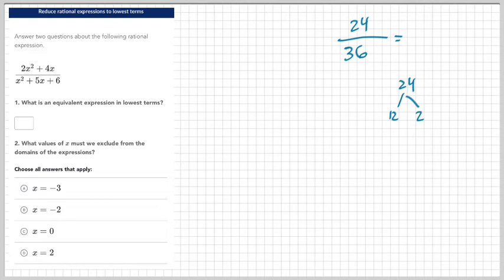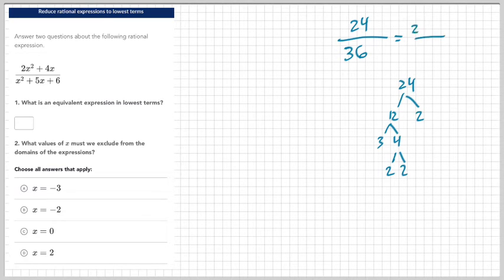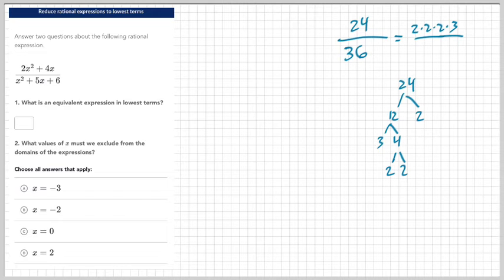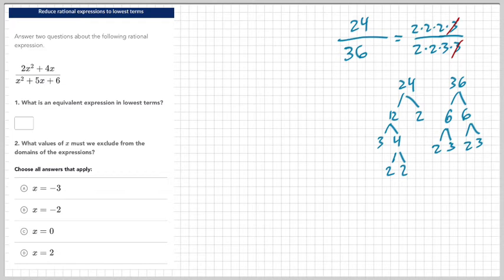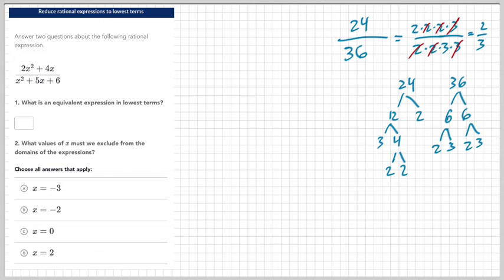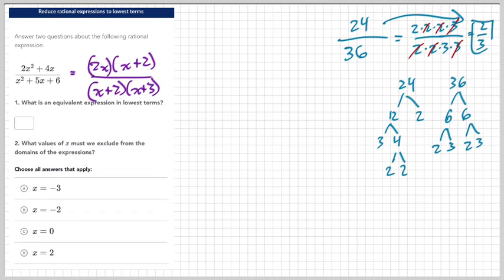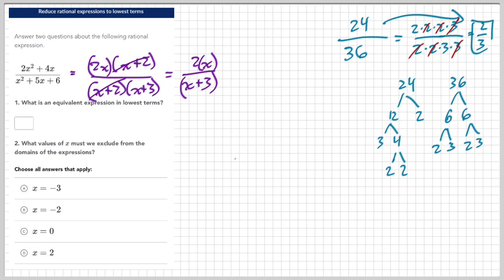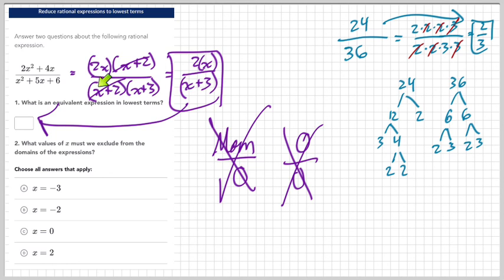Simplifying a rational expression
How do you simplify a rational expression?